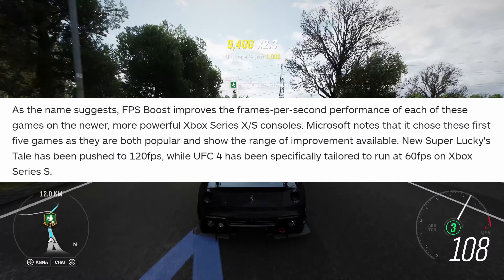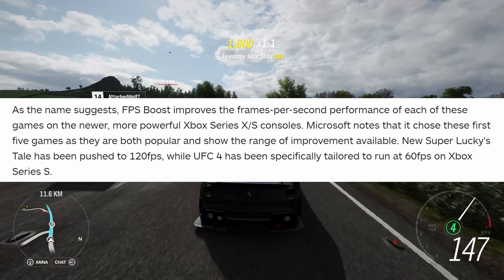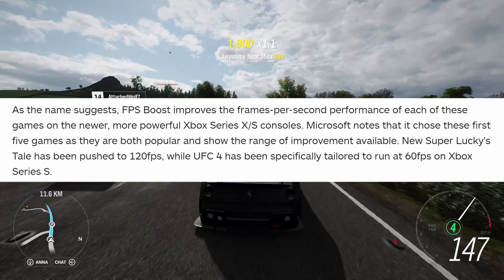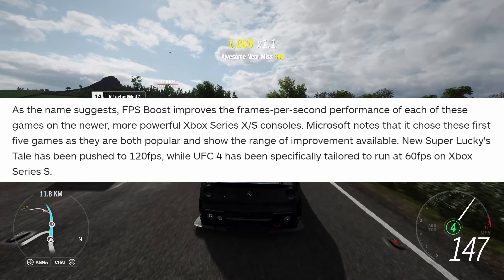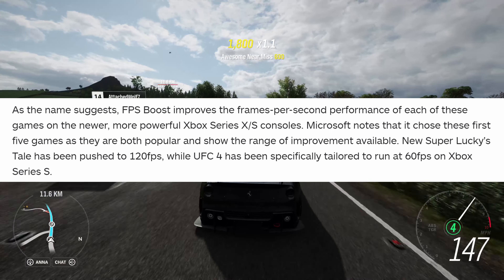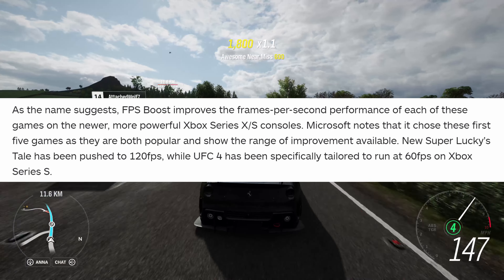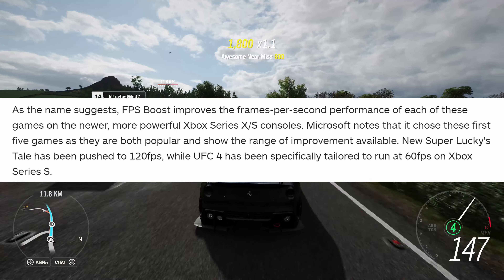Microsoft Announces FPS Boost Feature For Xbox Series X/S Backwards Compatibility Games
Interested in the FPS Boost and wanted to make a wee video on this.

All my thoughts and opinions in my videos are my own point of view.